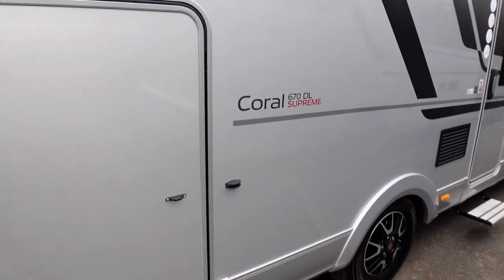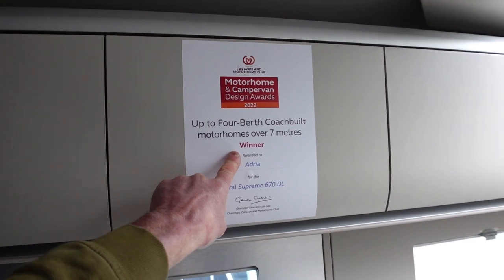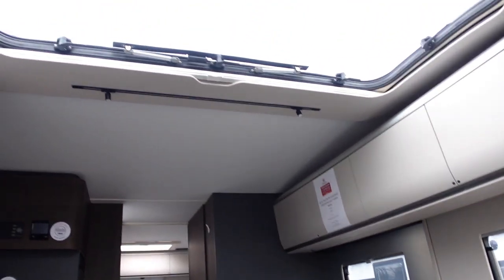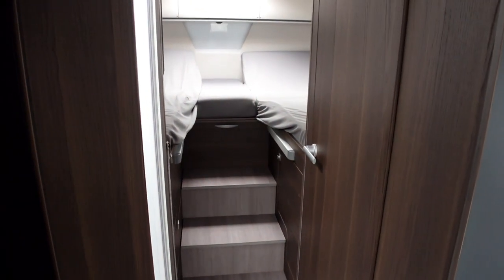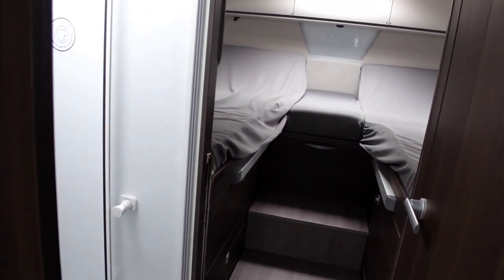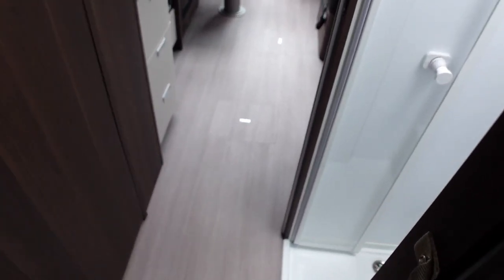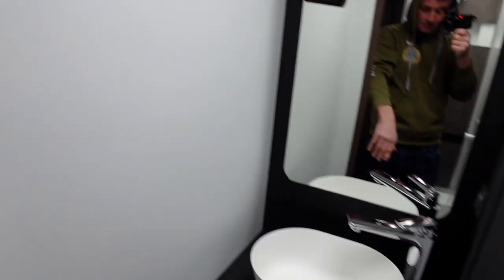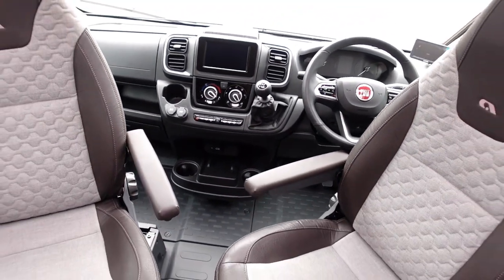Adria Coral 670 DL SUPREME 2023 Fiat Ducato Fixed Beds Motorhome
Design Winning Motorhome from Adria Coral 670 DL SUPREME.

🔔Don’t miss our latest video uploads

Automatic gearbox.
Twin Beds.
2\11litre Gaslow LPG.
2\ Universal EZ folder 16 Bicycles 🚲 😎

✅Apps

⛽️MyLPG.eu
💚Campercontact
🏕Park4night
🏩Top Platz

📗Directories
🚩Camper-stop Europe
🇪🇸 All the Aires Spain
🇬🇧 Britstops
🇫🇷 France Passion
🇩🇪 Bord Atlas
🏴󠁧󠁢󠁥󠁮󠁧󠁿🏴󠁧󠁢󠁳󠁣󠁴󠁿🏴󠁧󠁢󠁷󠁬󠁳󠁿Premier parks

🚍On board equipment:
shower
Television 📺 1.Avtex 2.Megasat
📀 Panasonic DVD